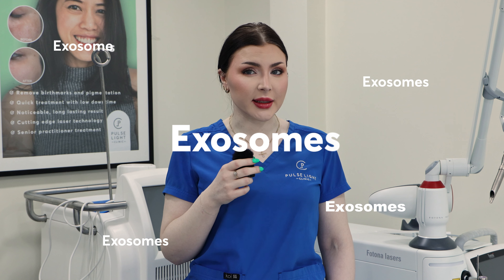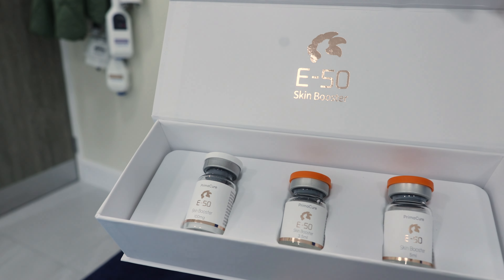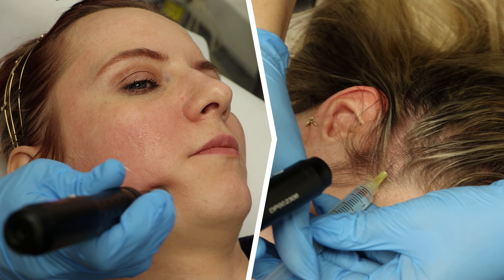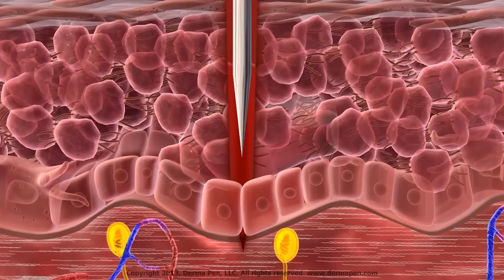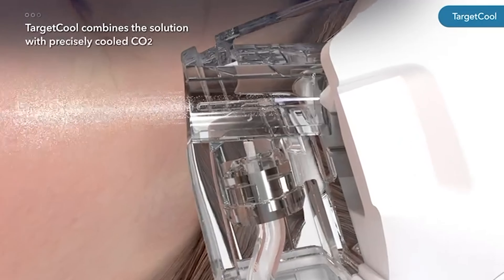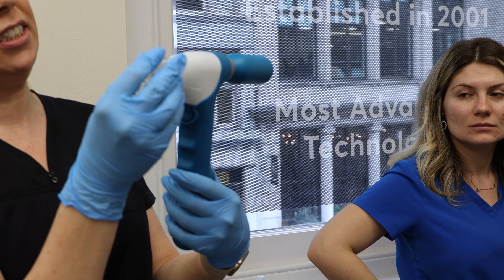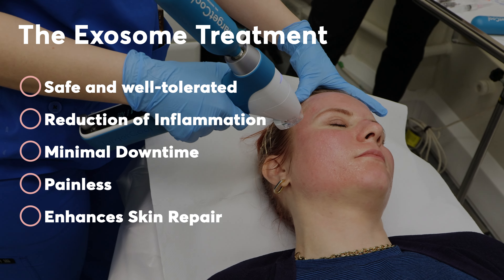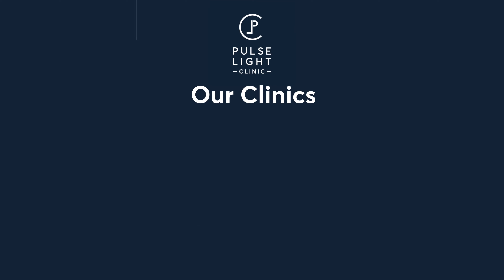How Effective Is Exosomes Treatment for Real People Like You?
Discover the revolutionary power of exosome treatment for face tightening in our latest video! Dive into the world of advanced skincare as we explore how salmon-derived exosomes rejuvenate your skin by promoting collagen production and enhancing skin elasticity.

The five major benefits:
😌Enhanced Skin Regeneration: Exosomes derived from salmon can promote cell communication, which is crucial for skin repair and regeneration. This makes them effective in treatments aimed at enhancing the skin's ability to heal itself, thus improving the appearance of scars, wrinkles, and other signs of ageing.

🤩Anti-Aging Properties: These exosomes can carry growth factors that help stimulate collagen production in the skin. Increased collagen can lead to improved skin elasticity and firmness, reducing the visible effects of ageing.

😶‍🌫️Improved Skin Hydration and Texture: By promoting cellular communication and nutrient exchange, salmon-derived exosomes can improve skin hydration and overall texture. This results in smoother, more hydrated skin, which is less prone to dryness and irritation.

👾Reduction of Inflammation: Exosomes can have anti-inflammatory properties, which are beneficial in treating skin conditions like rosacea, eczema, and general redness. This can lead to a more even skin tone and relief from uncomfortable skin symptoms.

🛡️Safe and well-tolerated: Derived from biological sources, salmon exosomes are generally considered safe and are less likely to cause adverse reactions compared to synthetic treatments. This natural derivation can be a significant advantage for users with sensitive skin or those who prefer natural skincare solutions.

🔗 Find us on other platforms for more insights, tips, and exclusive offers.